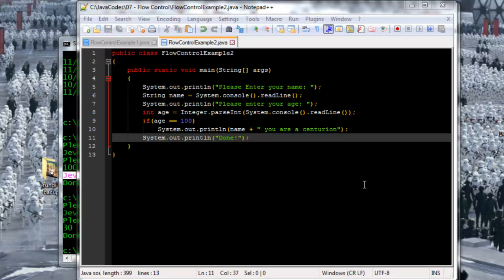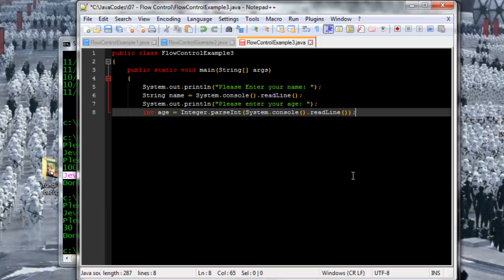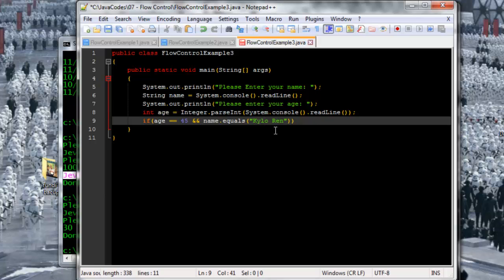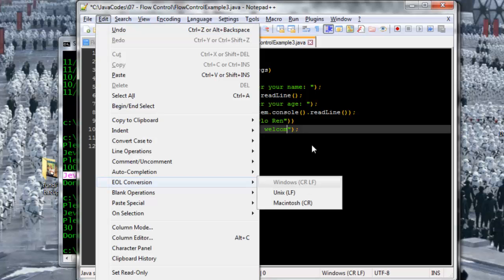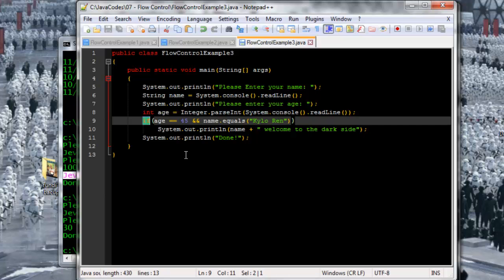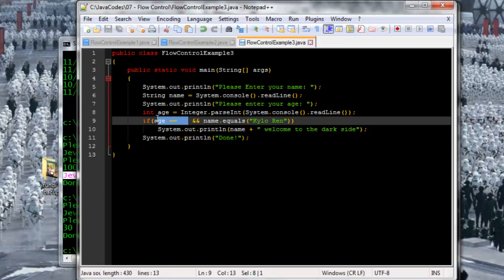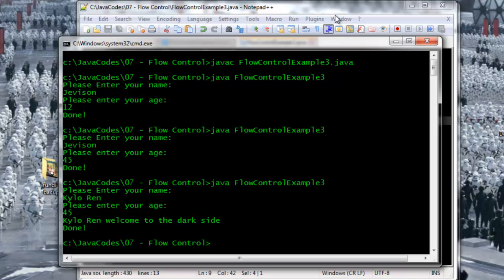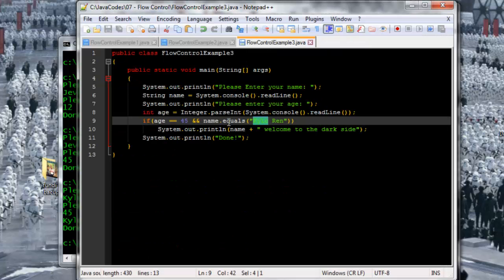If Then statement in Java Example 3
Third Example of the if then statement in Java